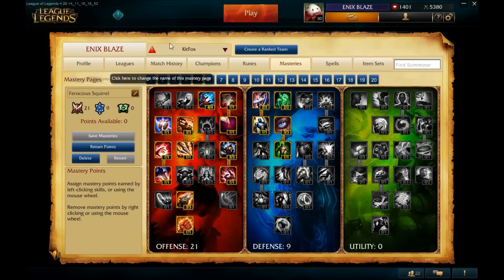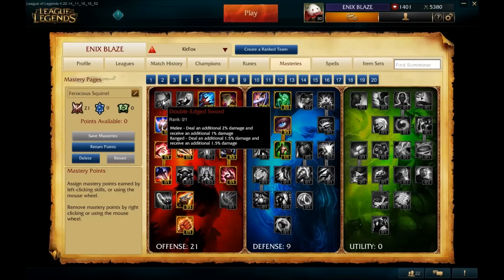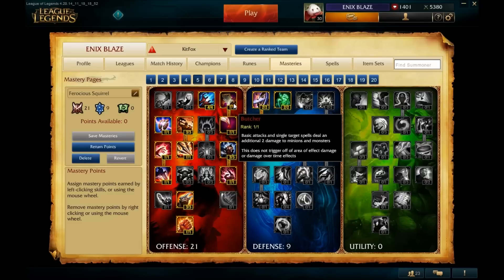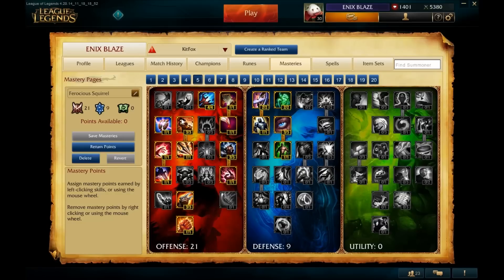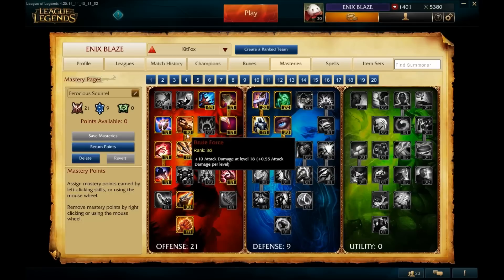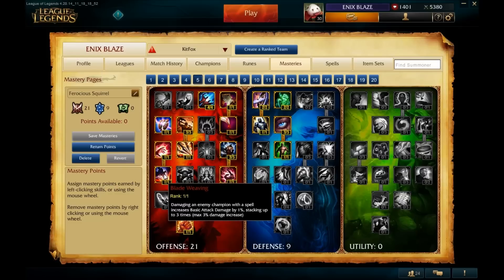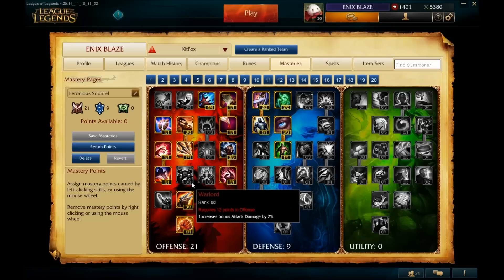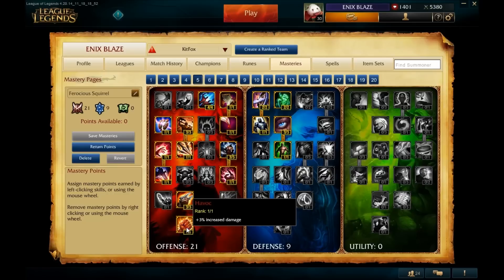Gnar - Offensive Masteries Page - Detailed Overview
Gnar Guide

This is a video going over the details of Gnar's Offensive Masteries Page.